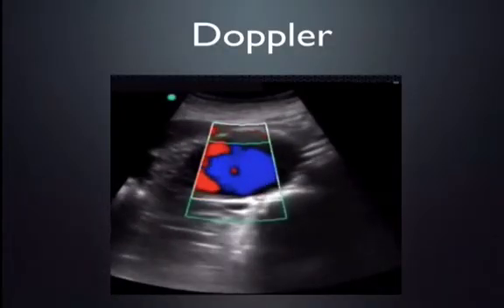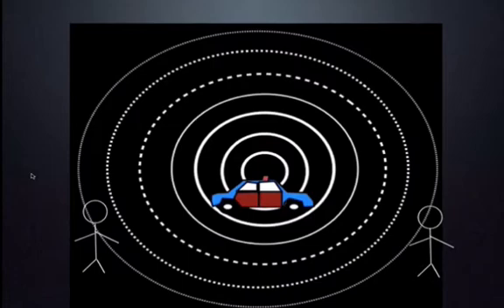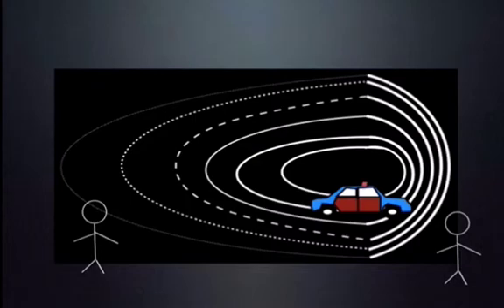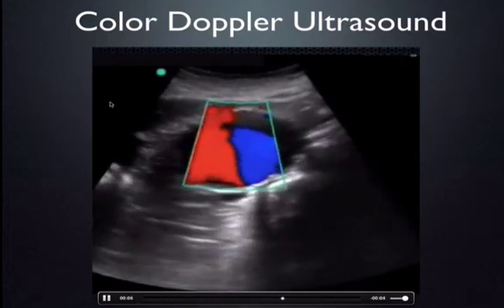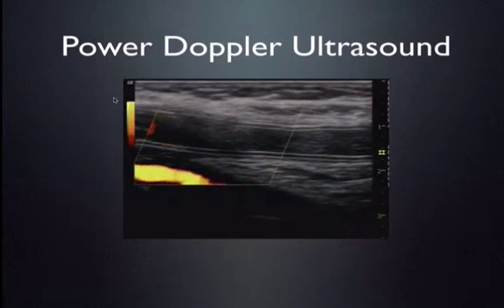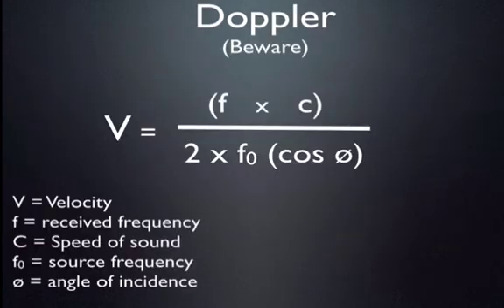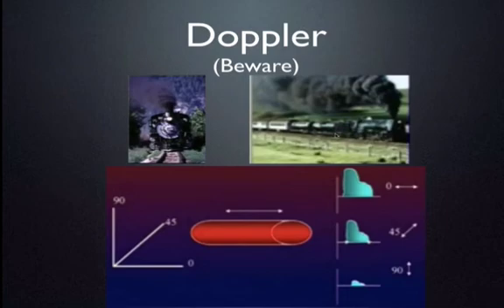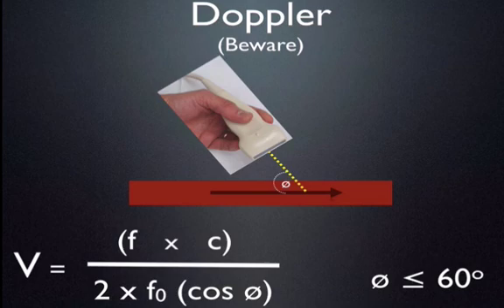Physics and fundamentals III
Video 3 introduction to ultrasound physics